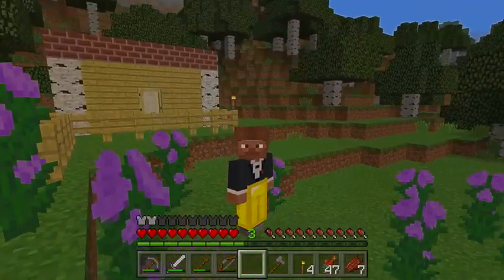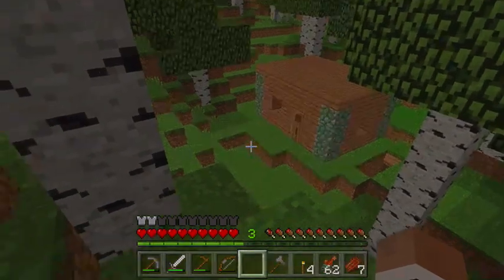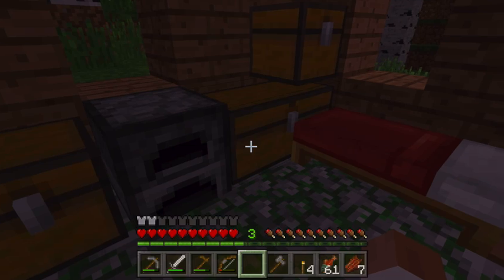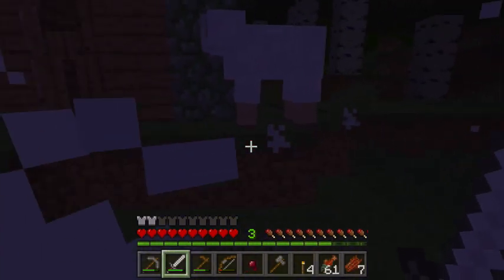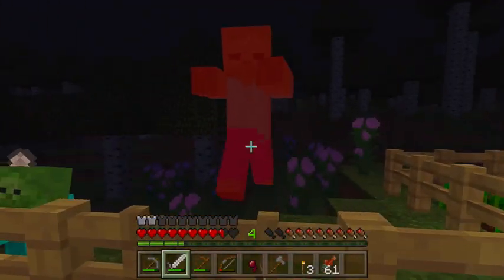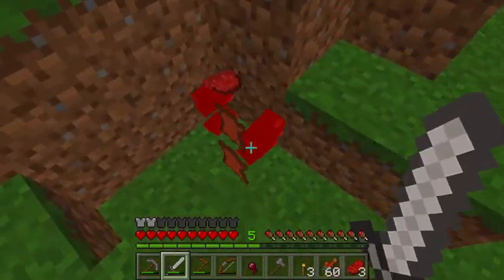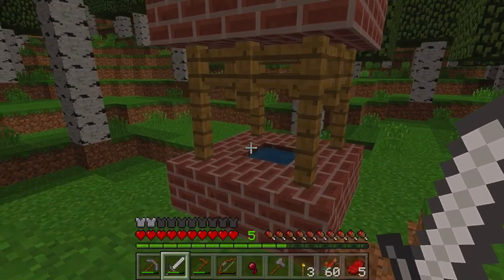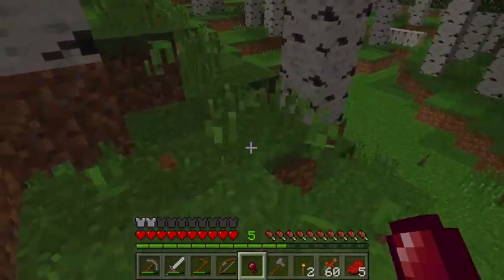Old Minecraft World Showcase Part 2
What's something you build a lot of?